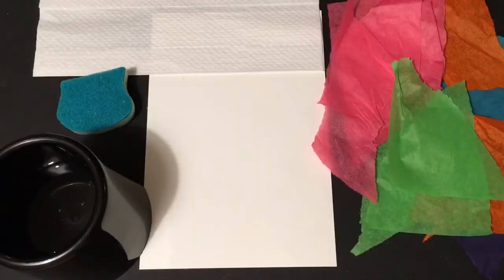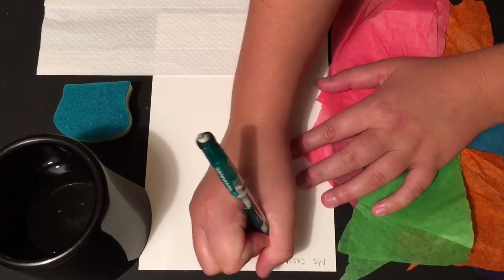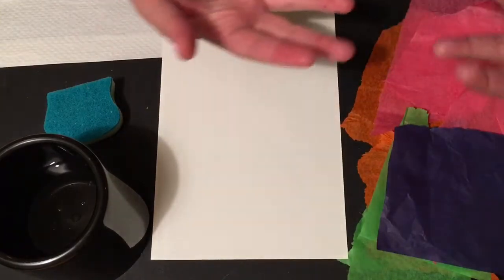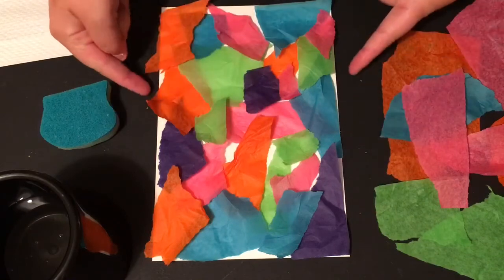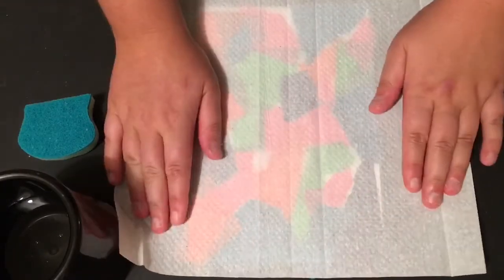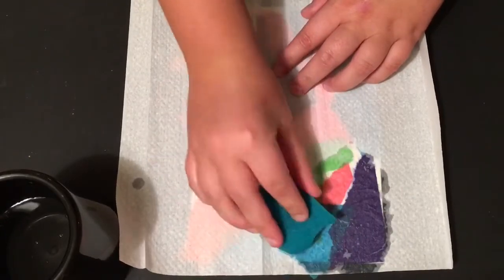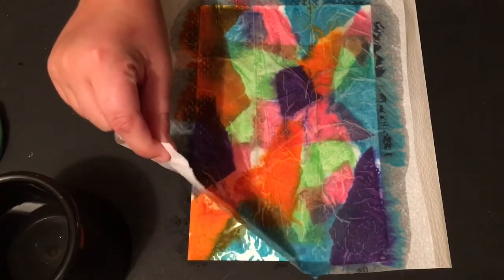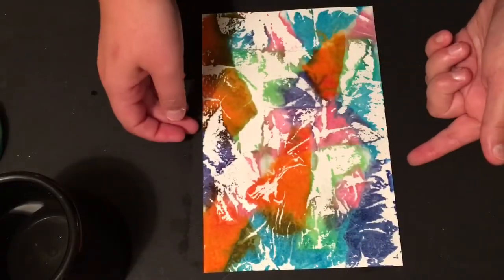Bleeding Tissue Paper Collage